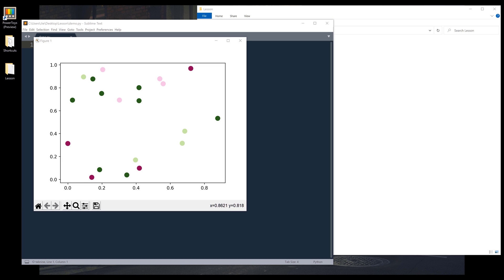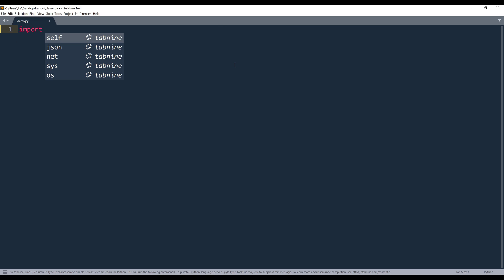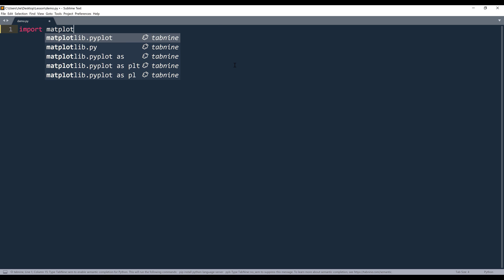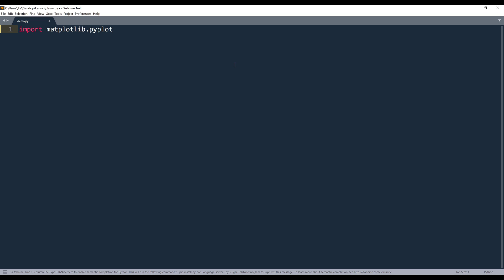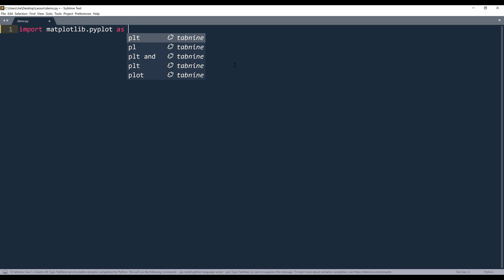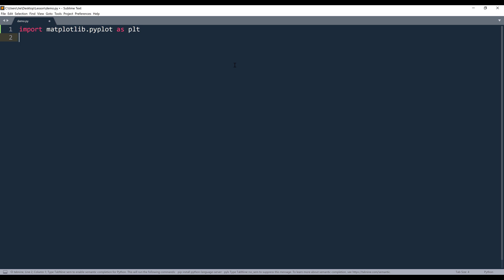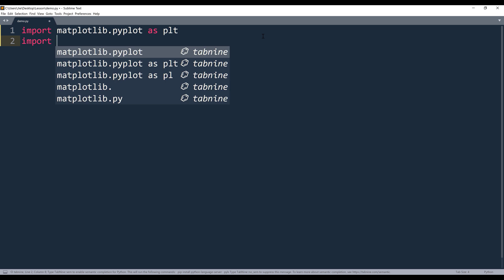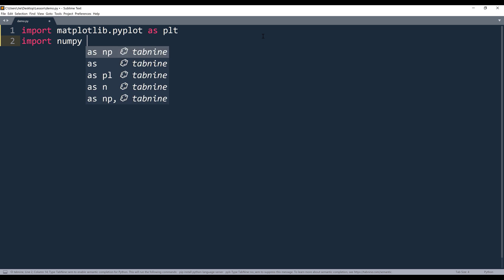Display Info When You Hover To A Data Point In Matplotlib (Source Code In Description)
This is one of the most requested topics so I thought I would finally make a video showing how to implement the feature when you hover your mouse on top of a data point a data label will automatically pop up.